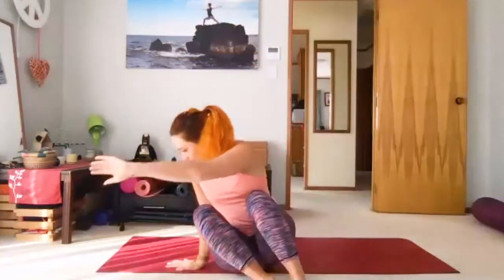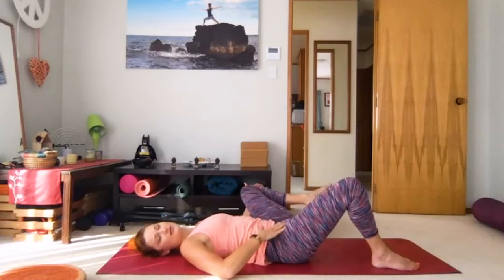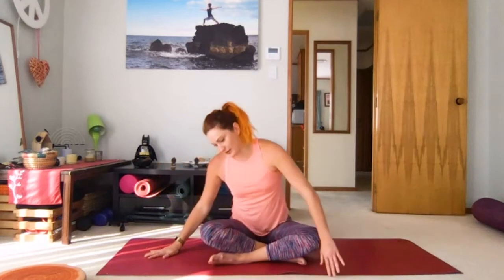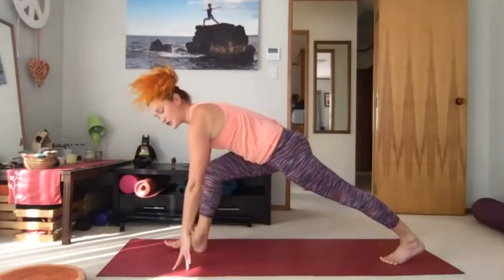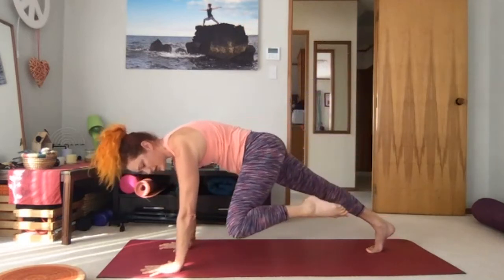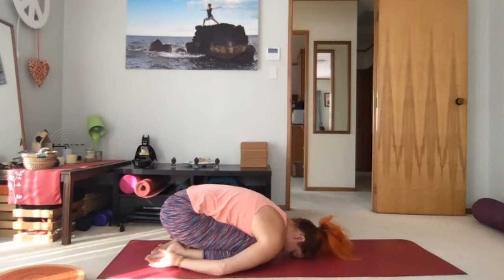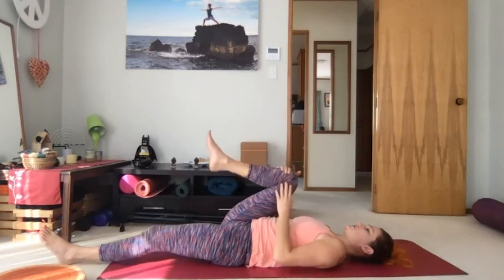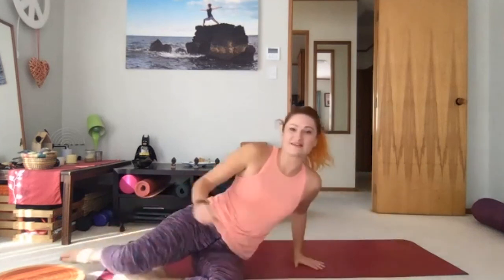Zoom Live Yoga Video 20-05-20